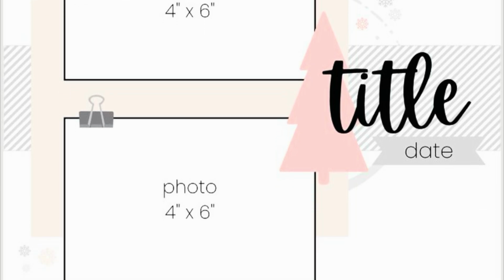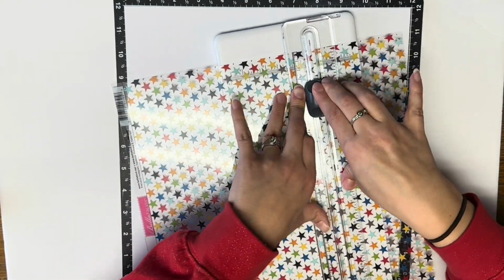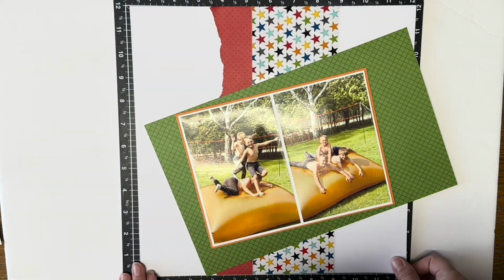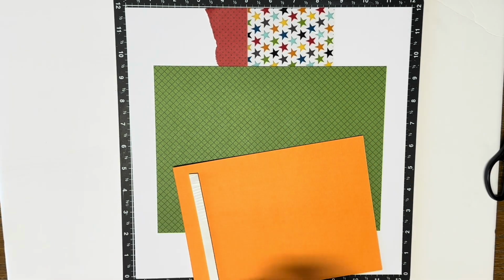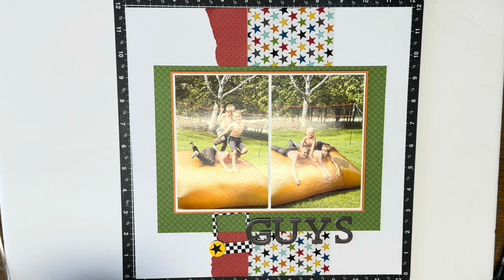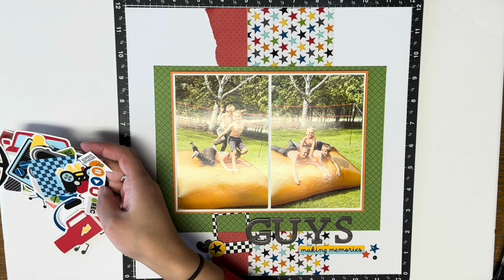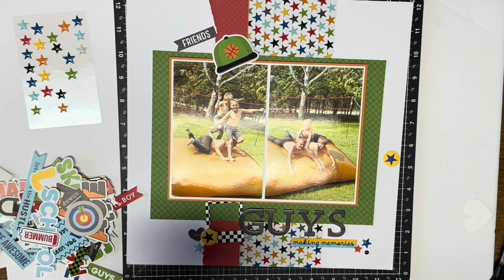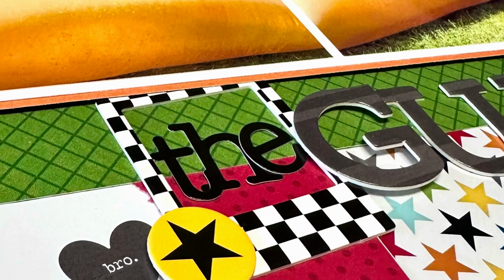Scrapbook Layout Process Video//Teen Vibes Carson//Bella Blvd//ACOT Weekly Sketch Challenge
This is a one page scrapbook layout using the Teen Vibes collection from Bella Blvd. I joined the weekly sketch challenge at A Cherry On Top for this layout. I hope you enjoy this video and find some crafting inspiration!